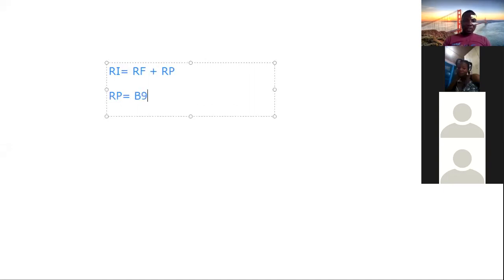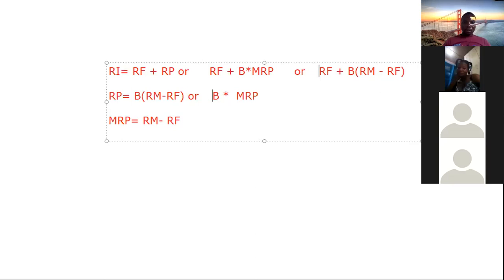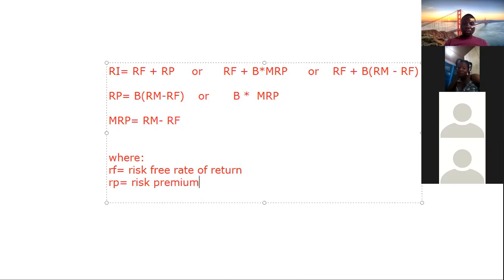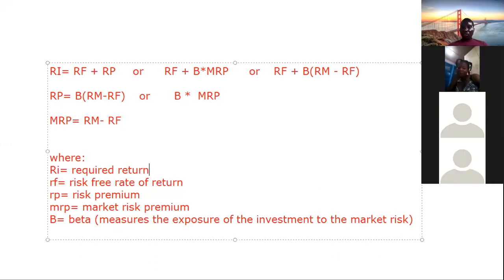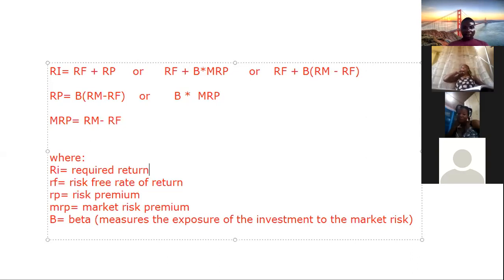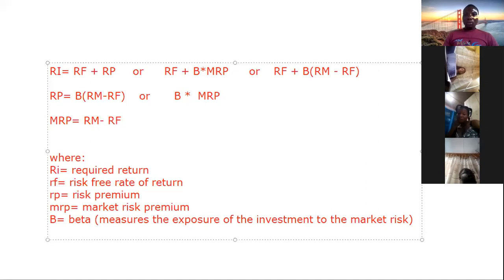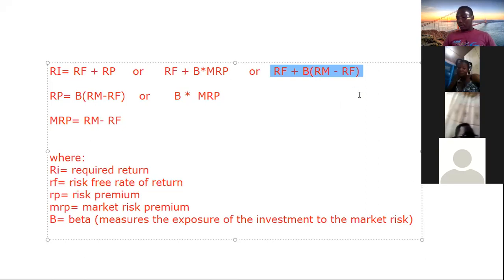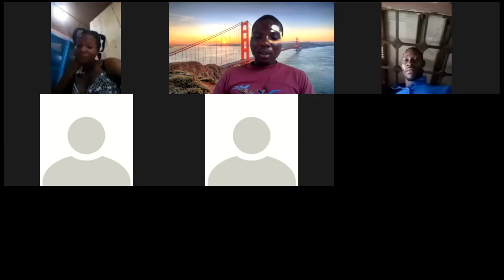Benport Consult- detail explanation on required return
this is a detail explanation on how to understand required return